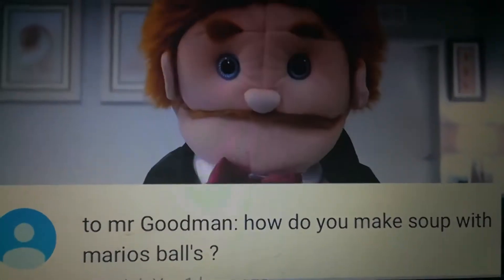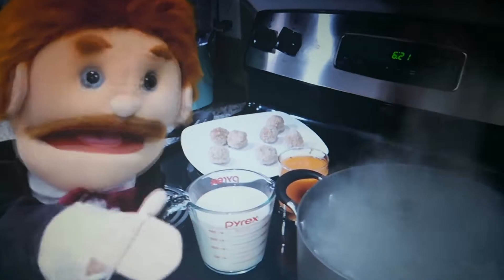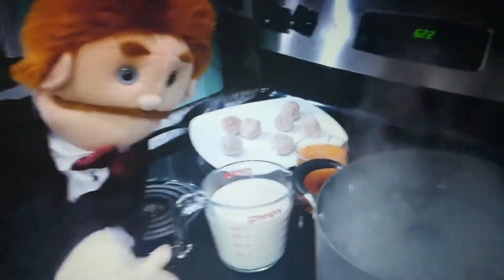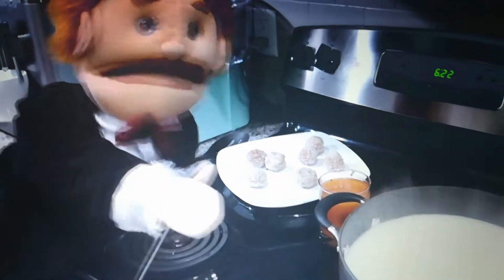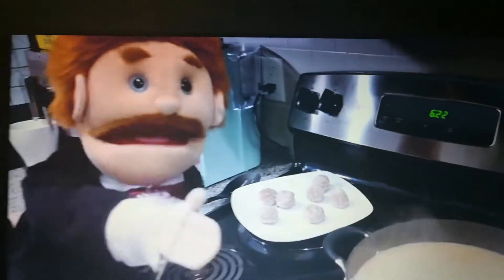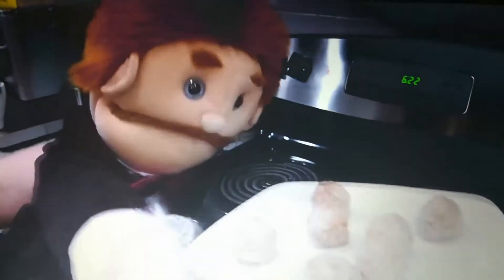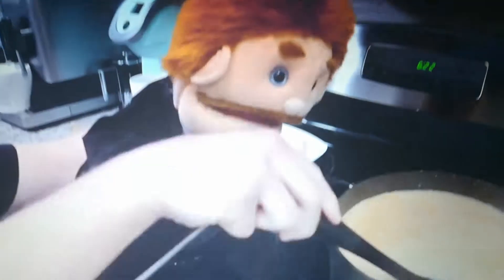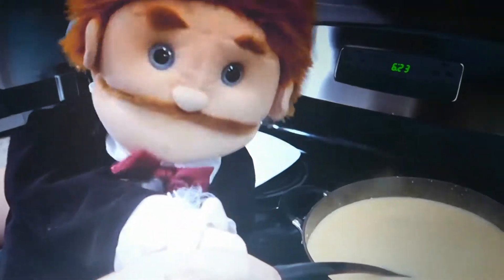How Mr.Goodman makes ball soup